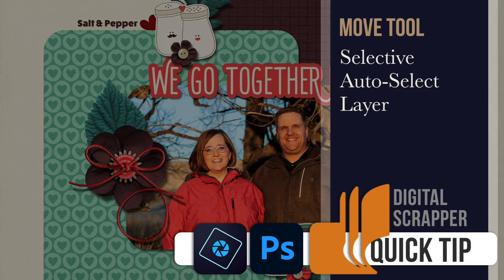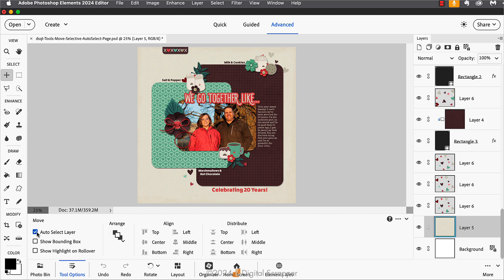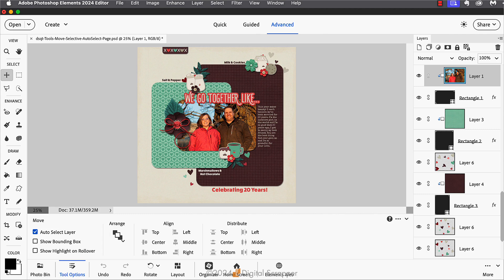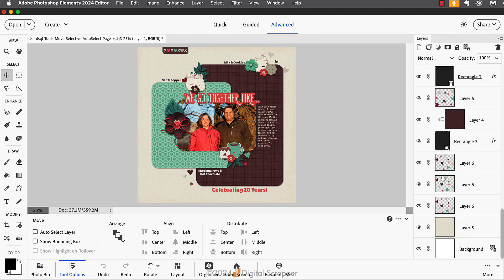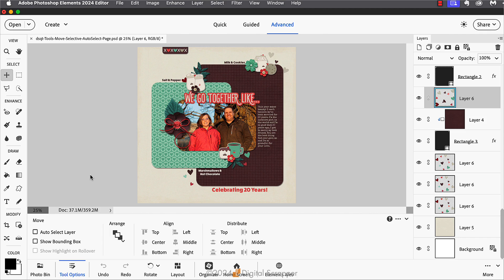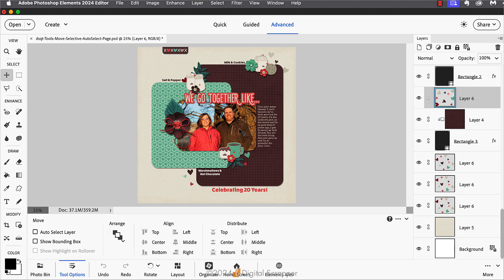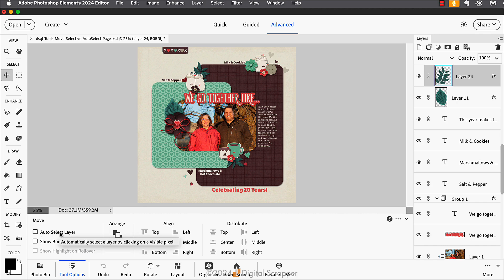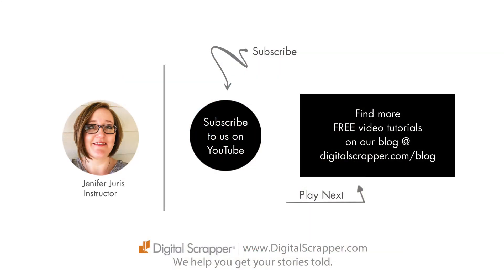How to Turn on Auto-Select Layer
In this tutorial for Adobe Photoshop & Photoshop Elements, learn how to use the Ctrl or Cmd key to turn on Auto-Select Layer as needed.